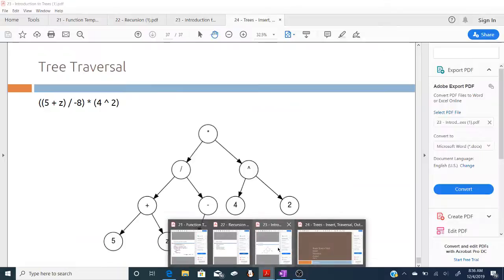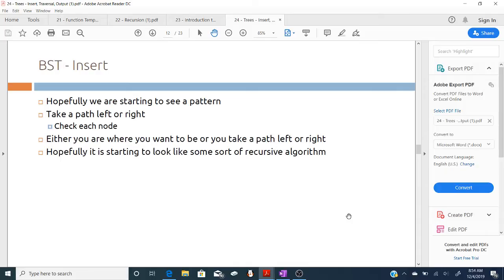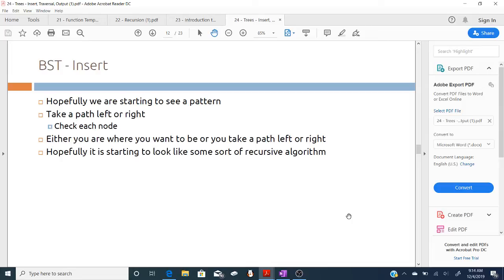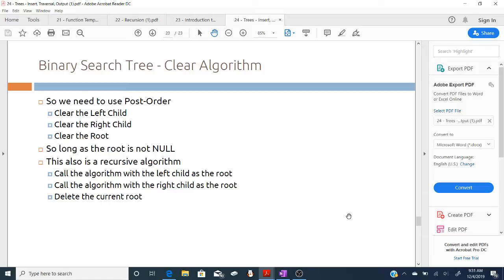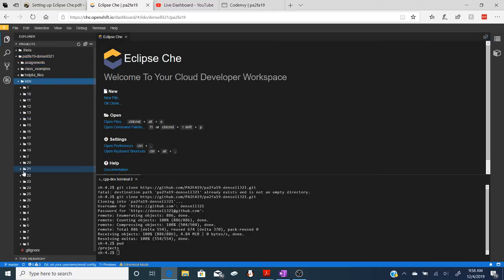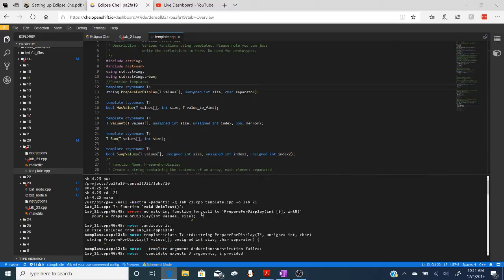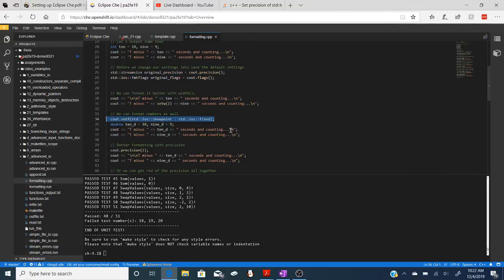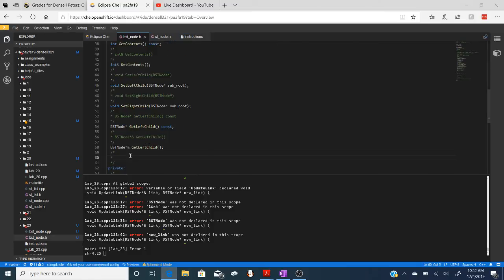CSCI 21 (Programming And Algorithms II) 12/4/19 Livestream